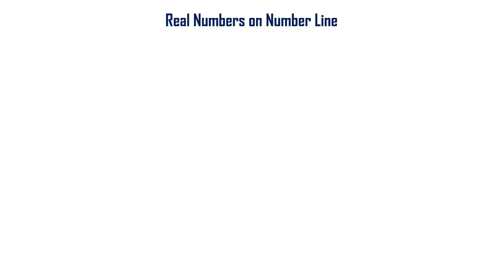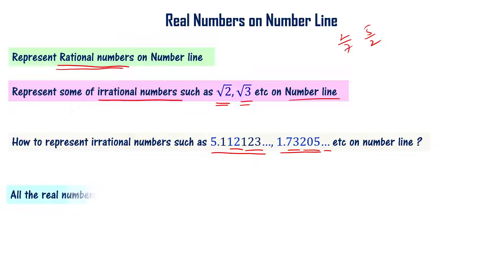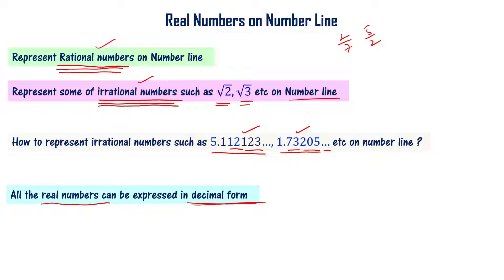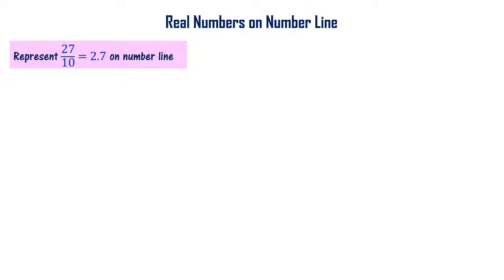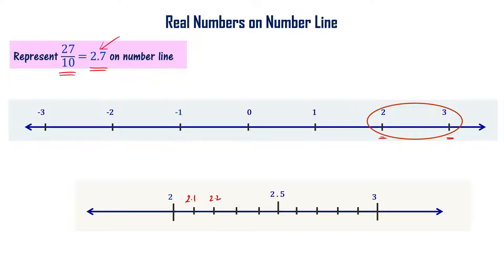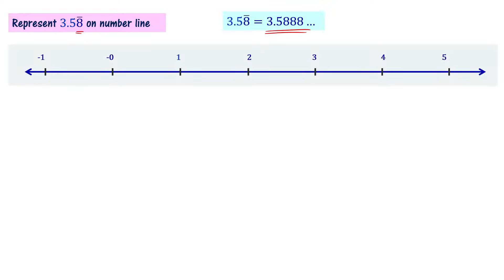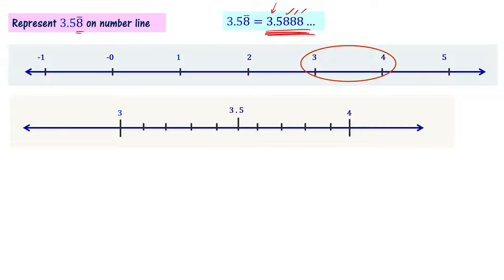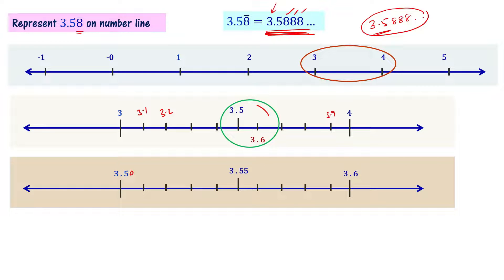Class9 Real Numbers on Number Line - Successive Magnification Method in Telugu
How to represent rational numbers and irrational numbers on number line using successive magnification method. Successive magnification method for real numbers is an important concept from 9th class maths real numbers chapter. Class 9 mathematics videos for Andhra Pradesh and Telangana. Concept of class 9 real numbers is explained in telugu to make it understand easily.

decimal representation of rational and irrational numbers and their representation on number line
how to represent rational numbers on number line using successive magnification method?
How to represent irrational numbers in decimal form on number line using successive magnification method?